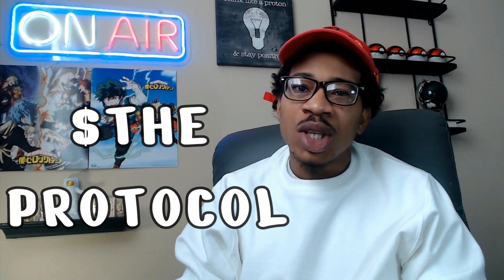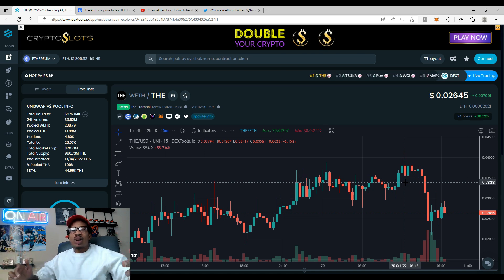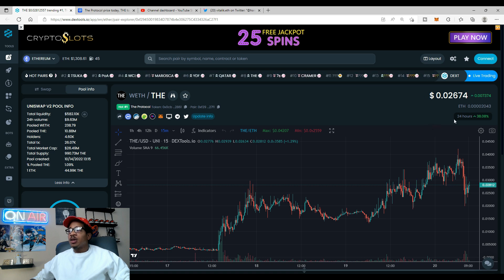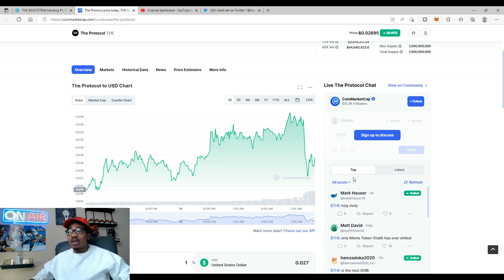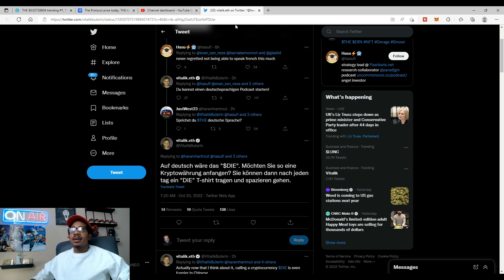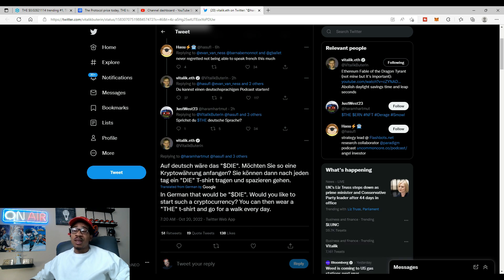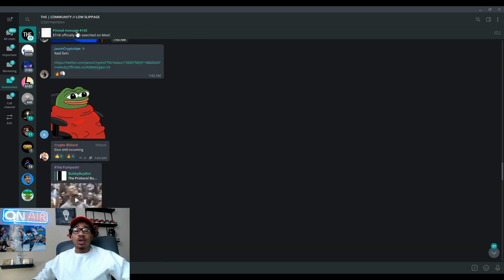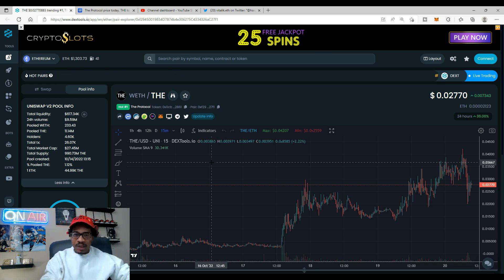WILL $THE PULL A SHIBA? | VITALIK TWEETS AGAIN!! 🤯 | $THE PROTOCOL UPDATE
Hello & Welcome

Join me as I take look at $THE. A Token inspired by Vitalik the Prince of crypto. Born from a tweet he made, now it’s full-fledged and legit.
Community is going hard!

0% Tax

NFA
DYOR